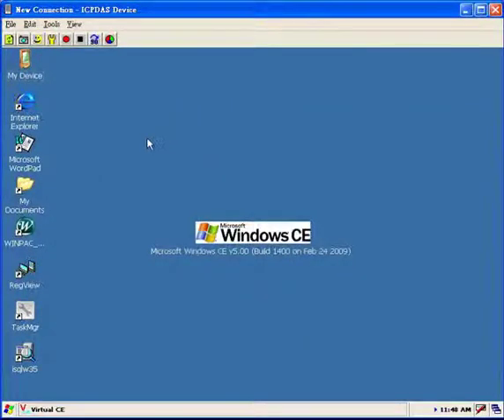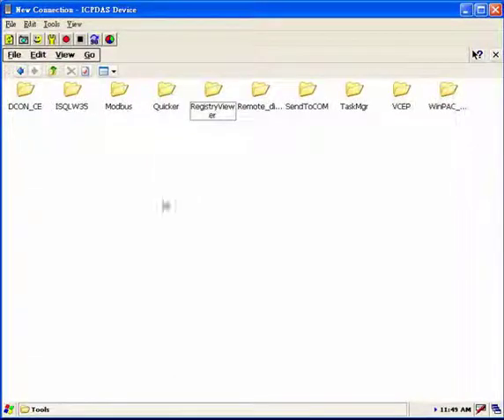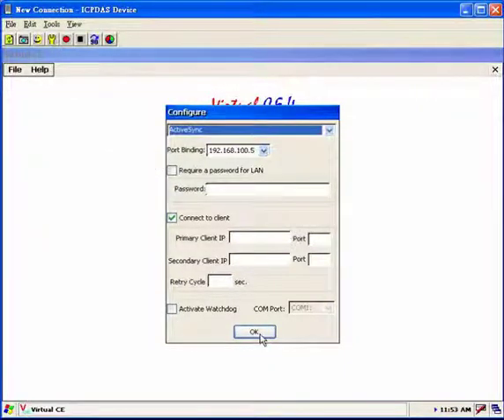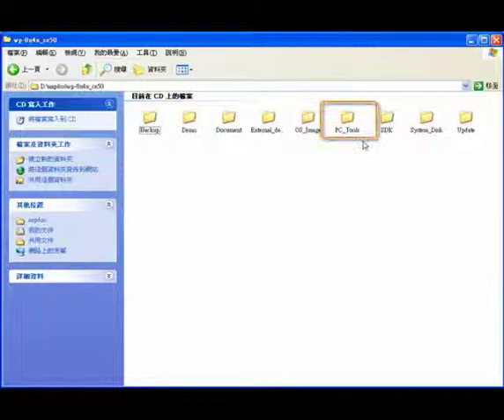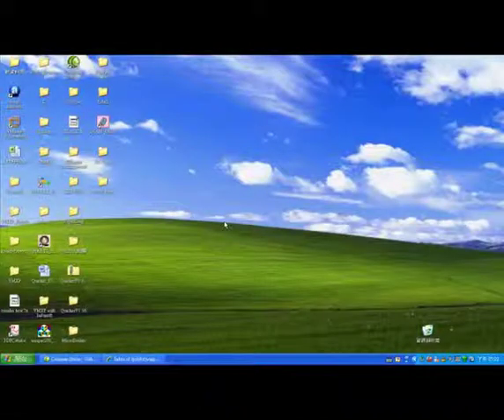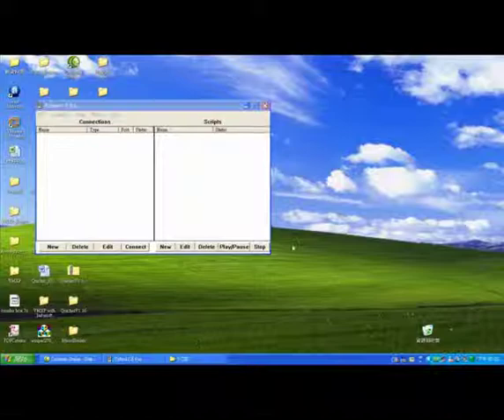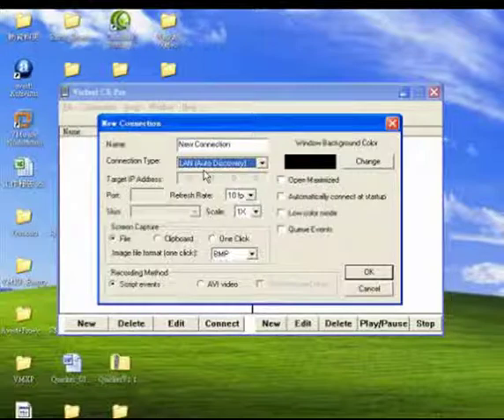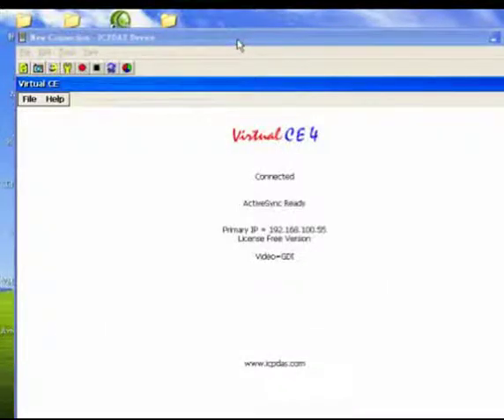Control your WinCon-8000 anywhere by VCEP tool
ICPDAS VCEP is designed for managing your WinPAC-8000 anywhere. No matter where you are, ICPDAS VCEP provides a convenient environment on the Desktop PC and lets you control your WinCon-8000 remotely. This video performs how to use VCEP on a regular PC to control the WinPAC-8000.